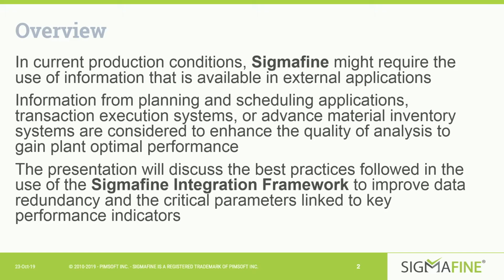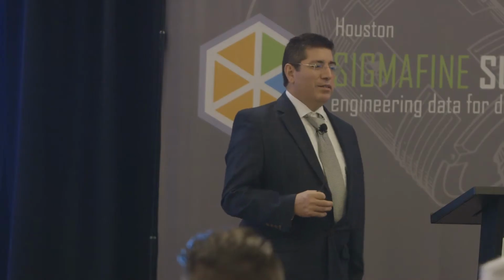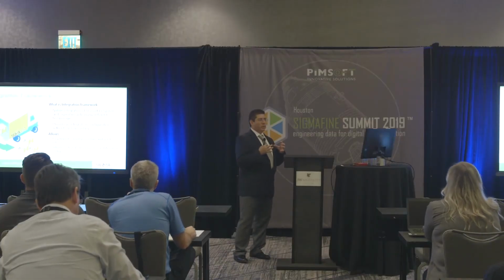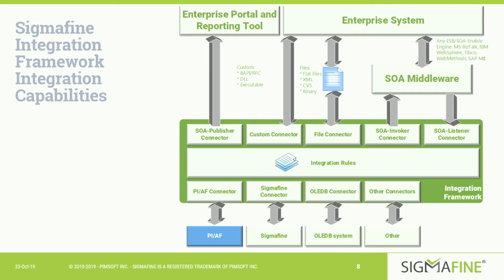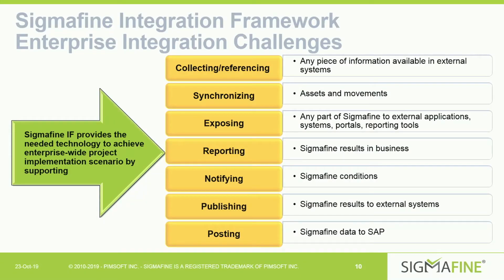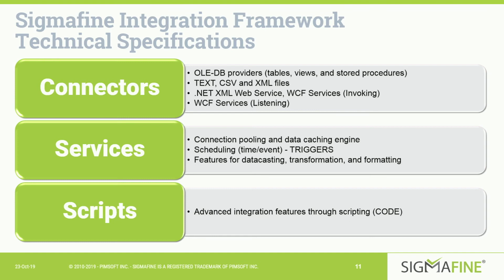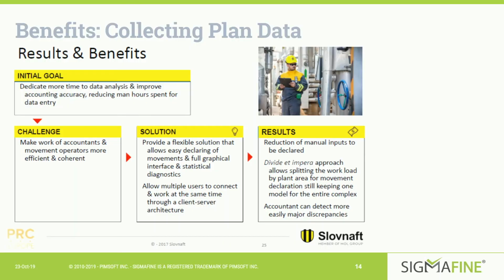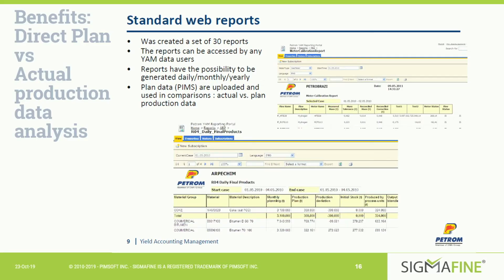Integrating Sigmafine with External Systems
Sigmafine may require information located in applications outside of the PIMS infrastructure; examples may include planning and scheduling applications, transaction execution, or advance material inventory systems. These additional data sources enhance the quality of analysis to increase plant performance. This presentation will discuss the best practices of the SF integration framework to improve data redundancy and the critical parameters linked to key performance indicators.